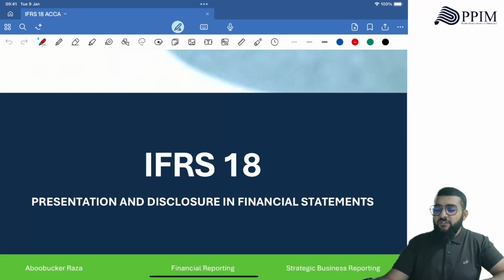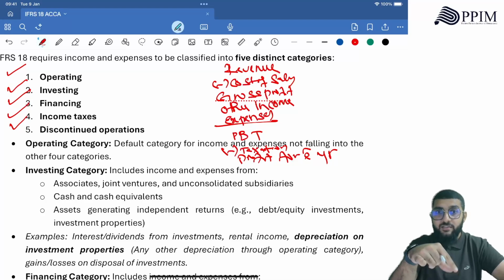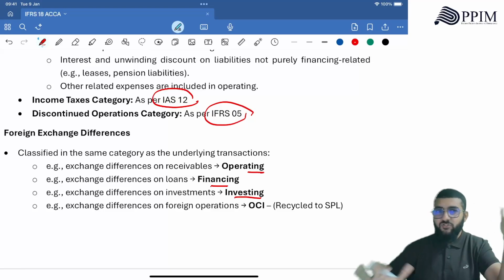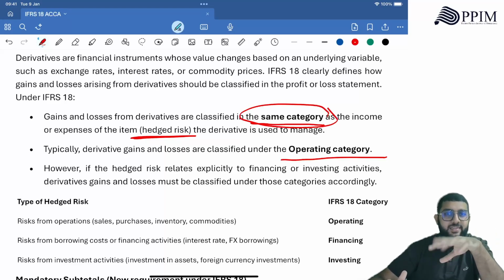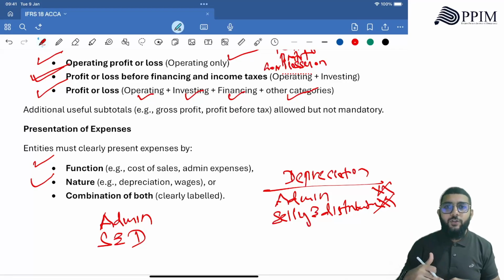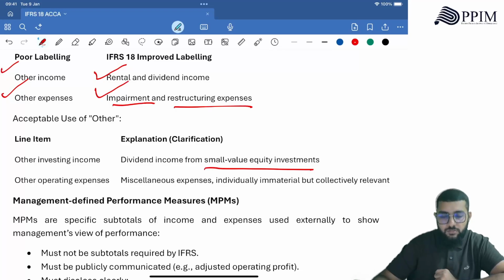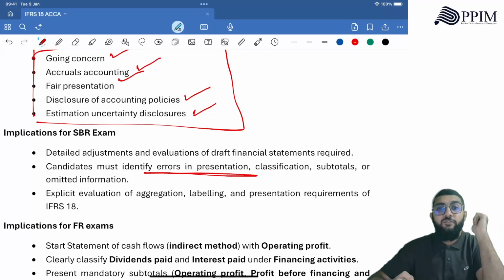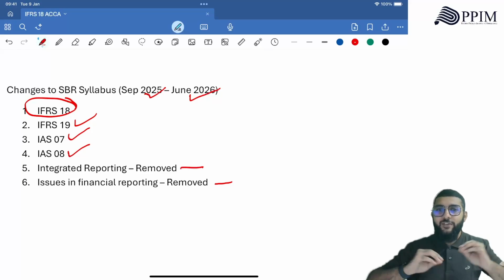IFRS 18 Explained | Presentation & Disclosure in Financial Statements | Raza Idris - PPIM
In this recorded session, you will gain insights into:

The key principles of IFRS 18

How financial information should be presented and disclosed

Impacts on financial statement users and preparers

Practical examples and exam-focused applications

This is essential viewing for ACCA students, finance professionals, and anyone looking to stay updated with the latest International Financial Reporting Standards.